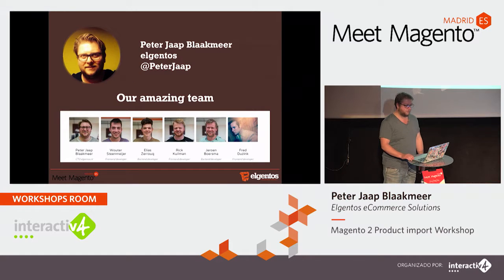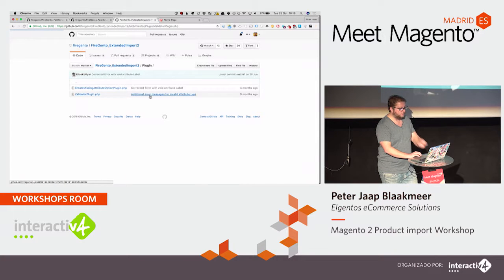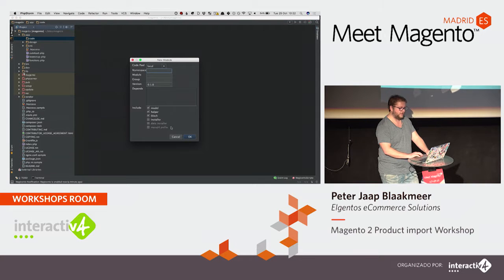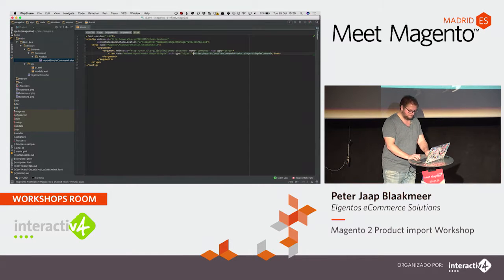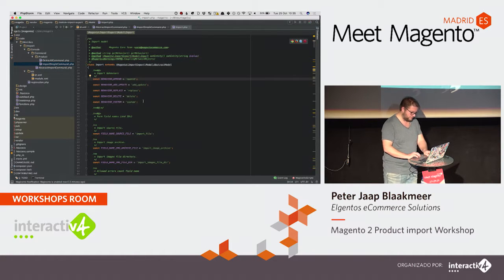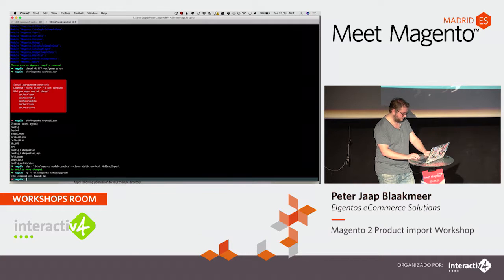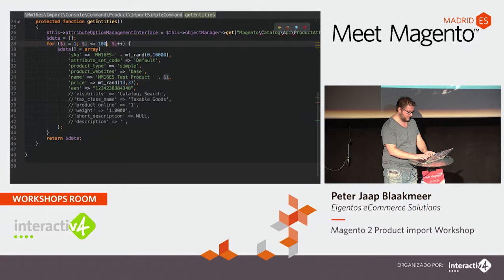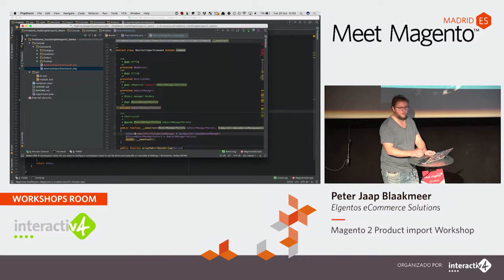MM16ES Workshop: Peter Jaap - Elgentos